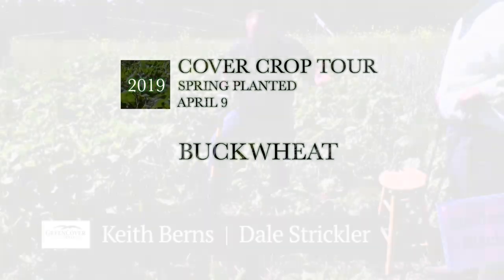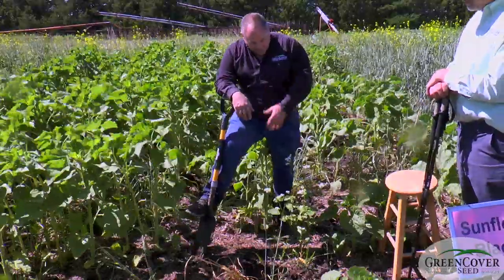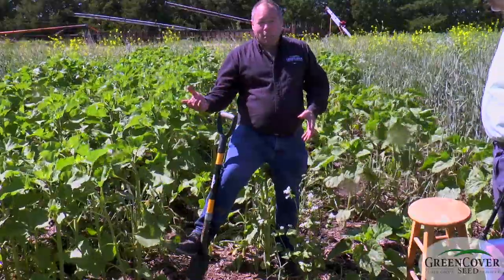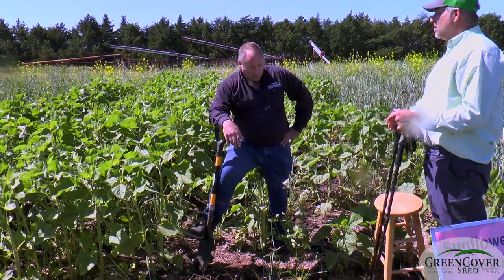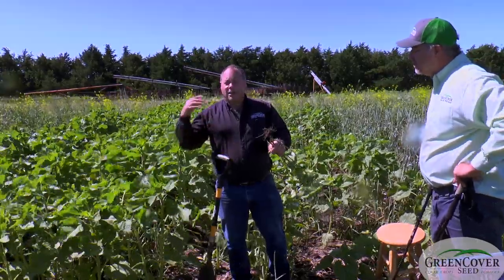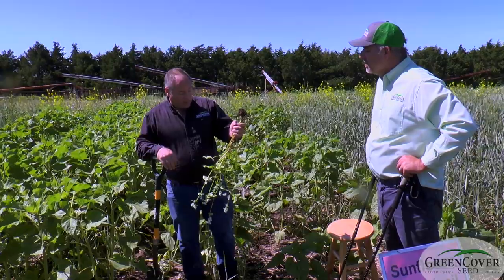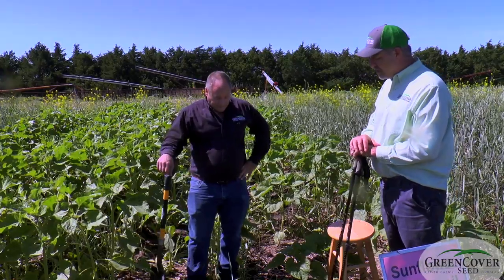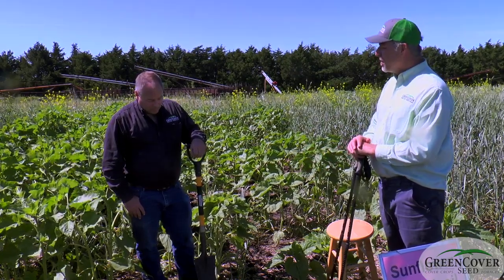Buckwheat - Test Plots 2019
Keith and Dale talk about Buckwheat!